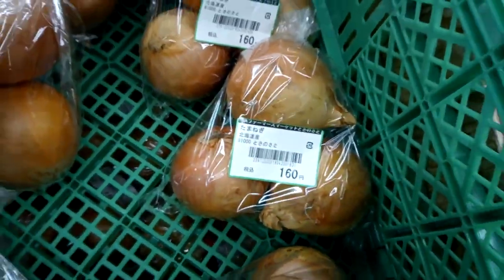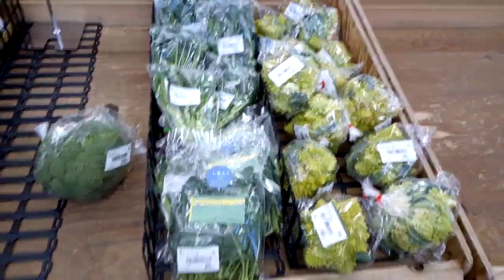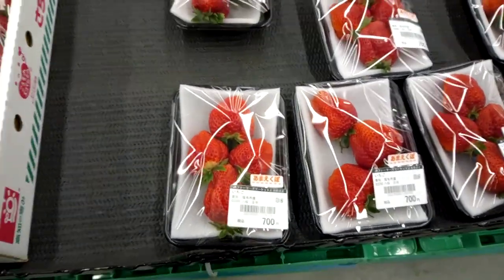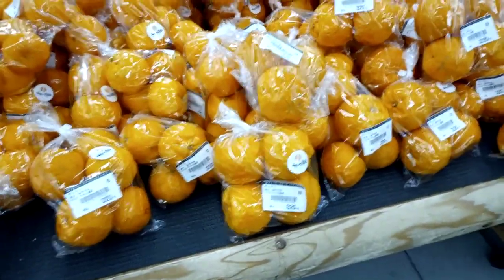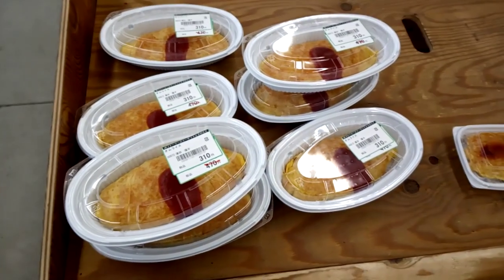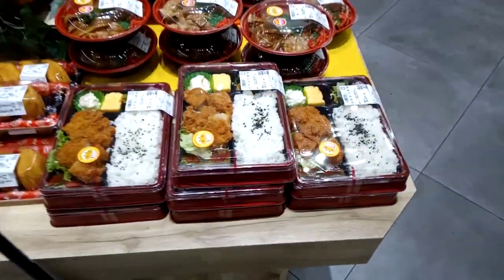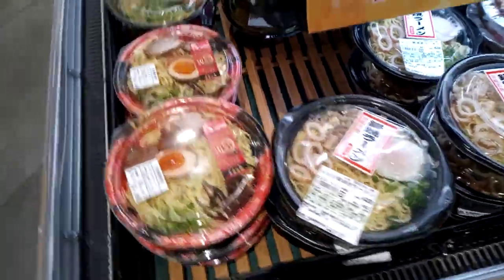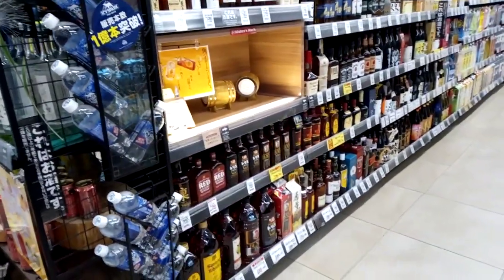Supermarkets in Japan